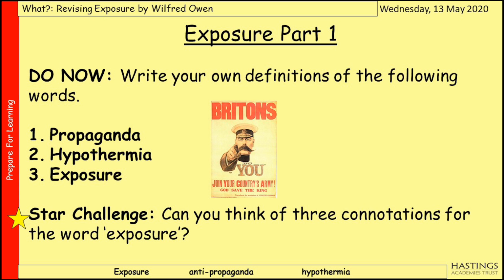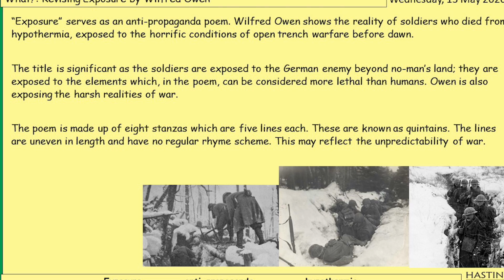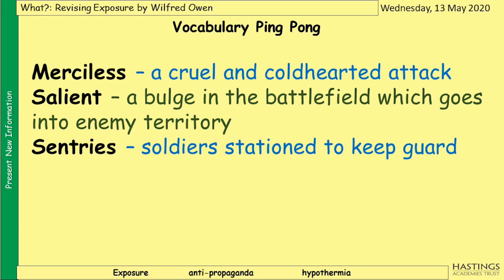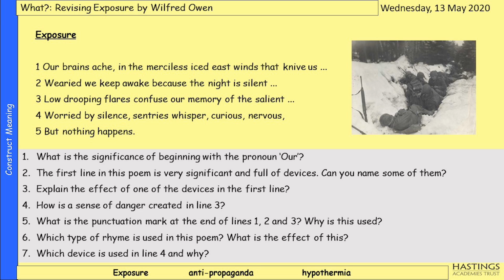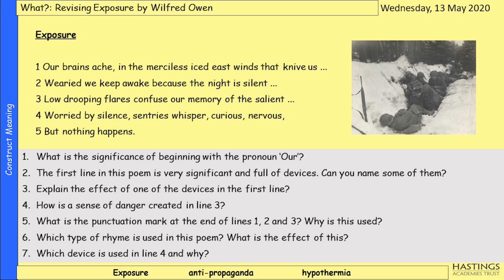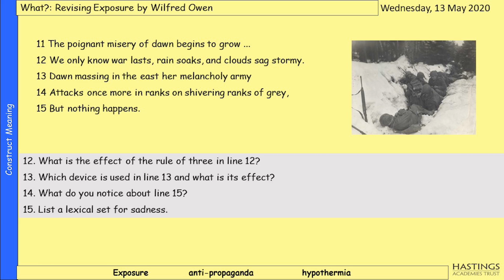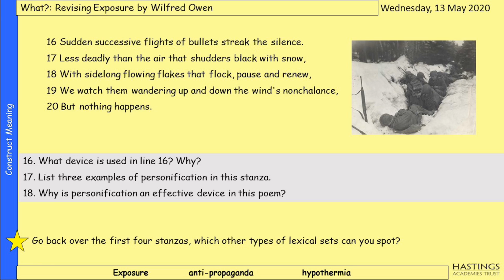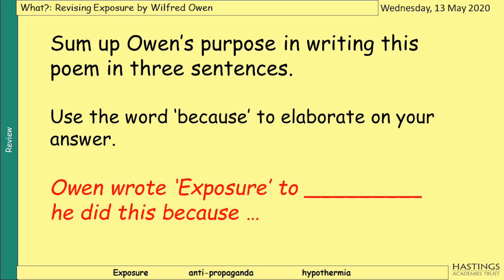Exposure - Part 1